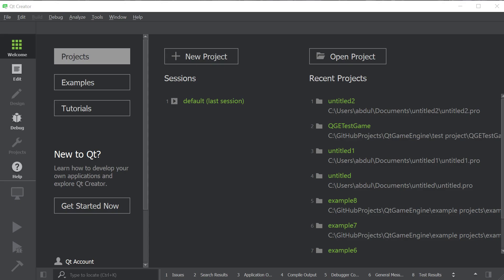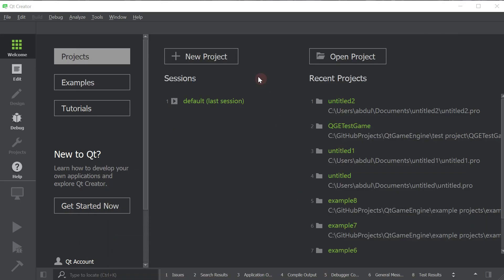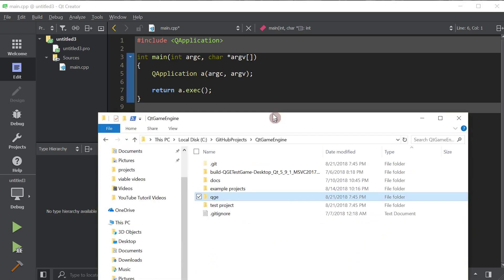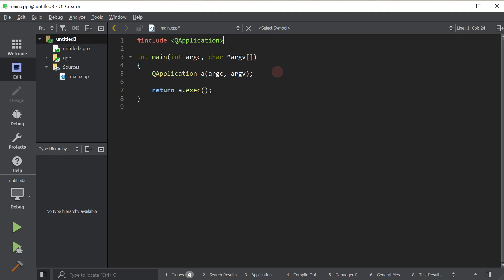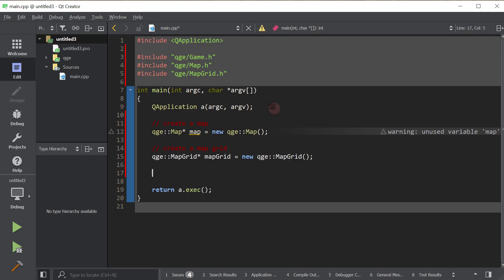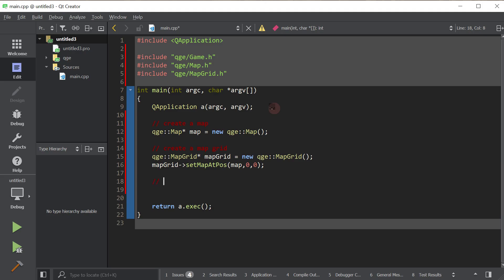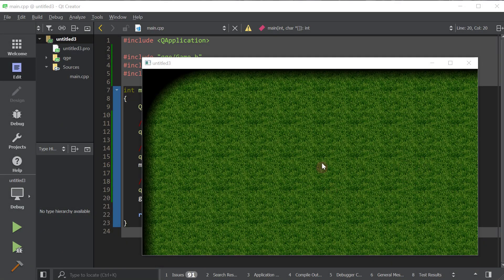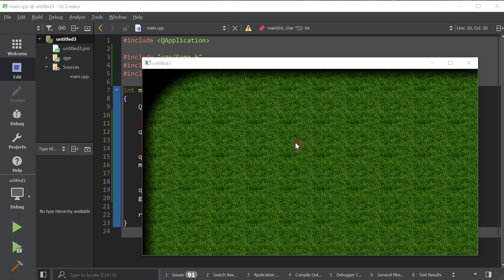Qt Game Engine Tutorial 1 - Creating a blank map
In this video, I'll show you just how quick and easy it is to create and run a very minimalist game using the Qt Game Engine (QGE). You'll be up and running in no time! Enjoy!